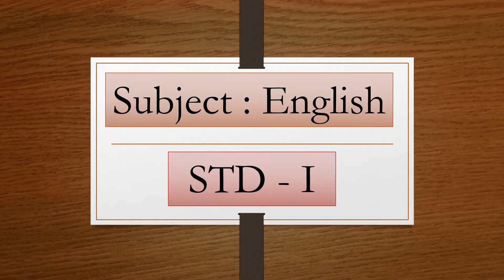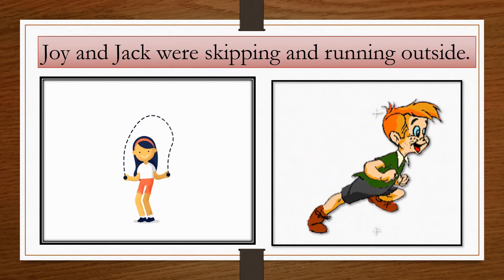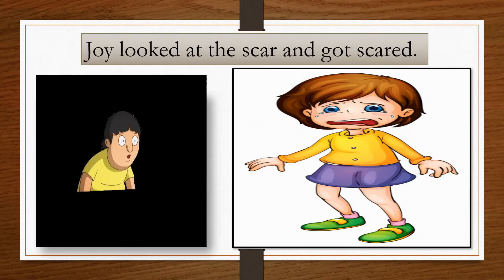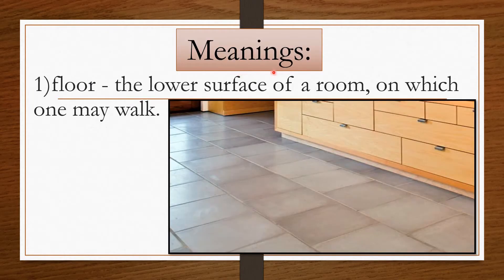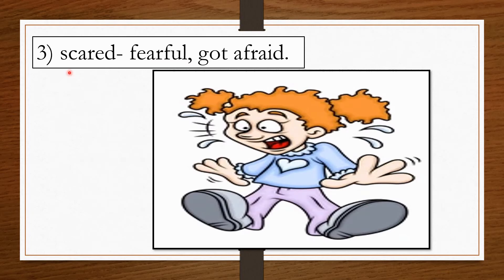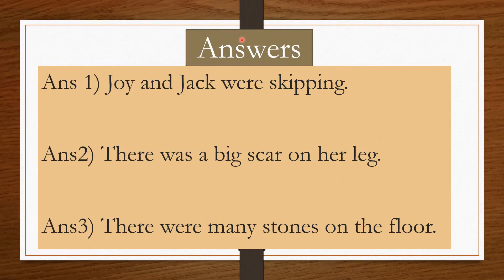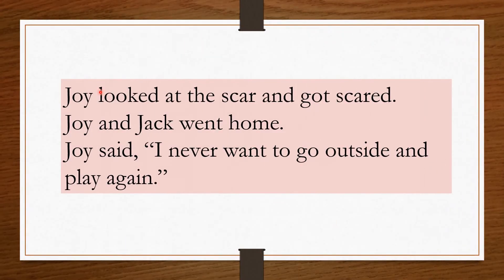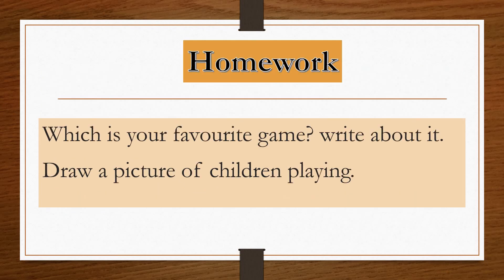Standard: I , Subject: English , Topic: Joy and Jack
This Video is Presented by Miss Mrunal More,
explaining the topic 'Joy and Jack'.